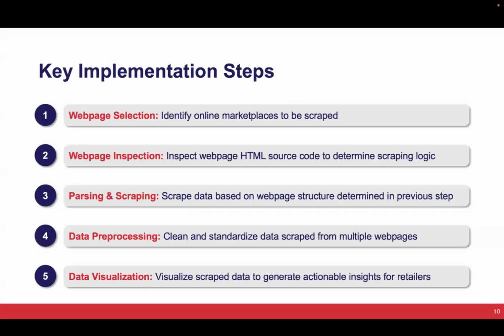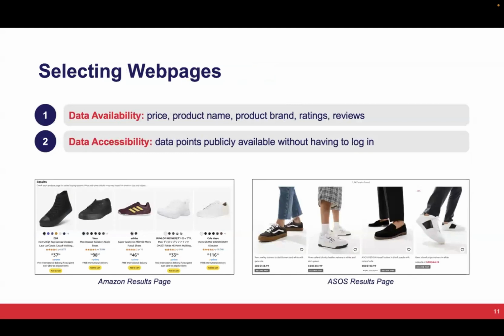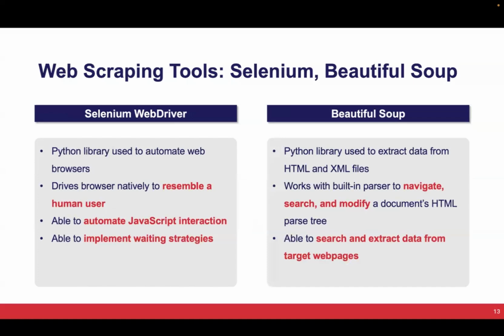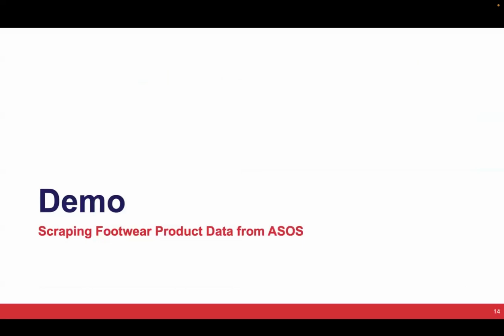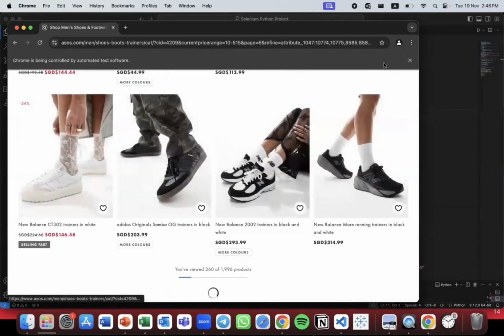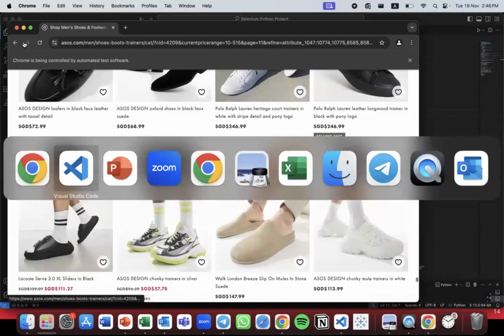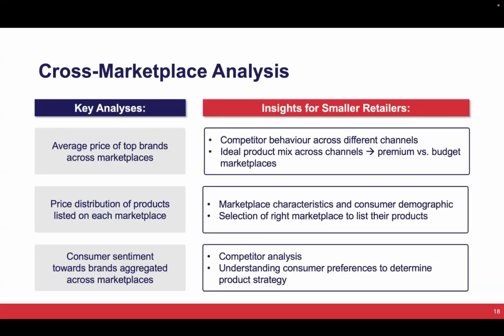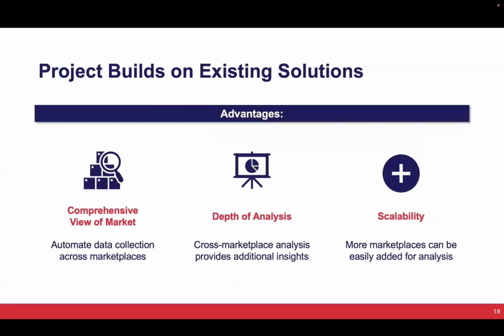Lim Yi - Web Scraping for E-Commerce Retailers